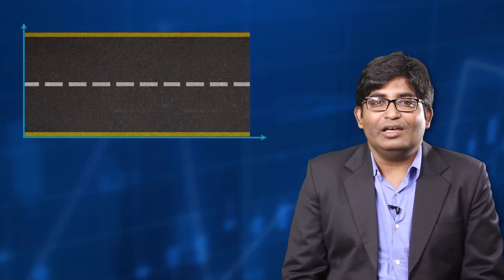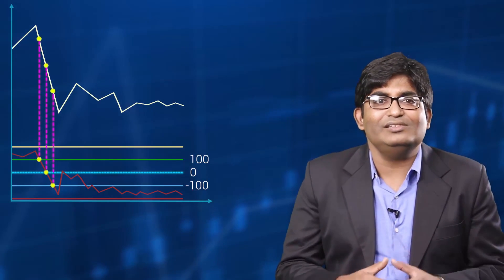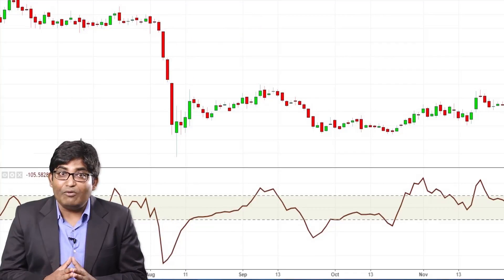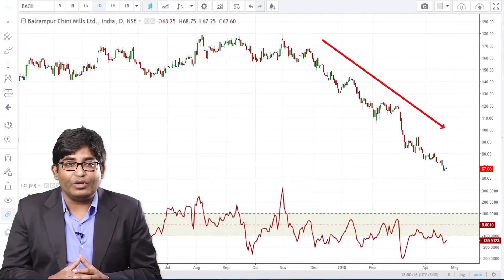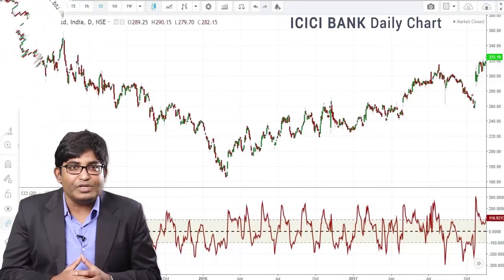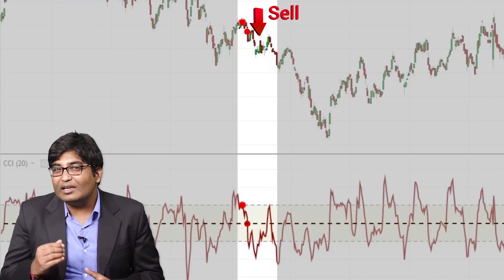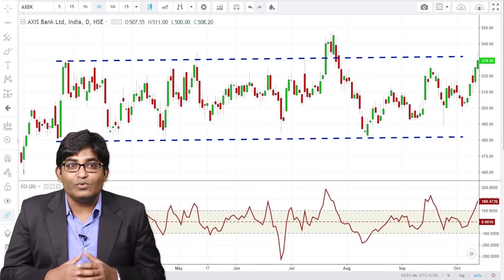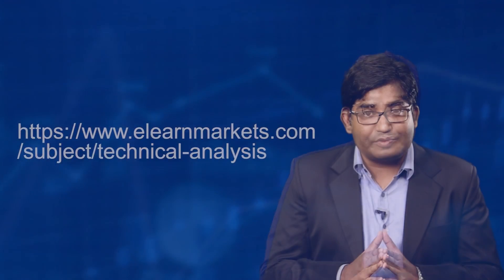Profitable Trading Strategies using CCI [Commodity Channel Index]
The Commodity Channel Index (CCI) Oscillator helps us to find out cyclical trends in security. Find out stocks based on CCI oscillator using StockEdge application.

The CCI is used to identify trends not only in commodities but also in stocks and currencies. Traders and Investors use CCI to identify price reversals, price extremes, and trend strength. It has a range from +100 to -100. The area above +100 is an overbought region, the area between +100 and -100 is a normal region and the area below -100 is oversold region. The '0' (zero) line is the marker between the bull and bear territory. In a deep correction, the CCI of a stock would go below -100 and now if a bullish correction takes place, the CCI of a stock would go above -100 and if the bullishness increases the CCI of the stock would go above 0 (zero) and if the bullishness momentum continues the CCI would eventually go above +100.
If a bearish reversal takes place the CCI moves below +100, then 0 (zero) and then -100. Use StockEdge application to find out stocks which are showing Bullish or Bearish signal in CCI indicator. Watch this video on how to use CCI Indicator in StockEdge app.

You can also buy StockEdge Basic Membership and get access to an advanced feature of StockEdge app.